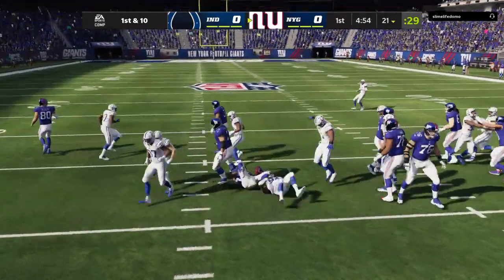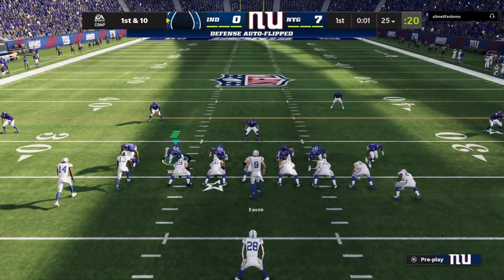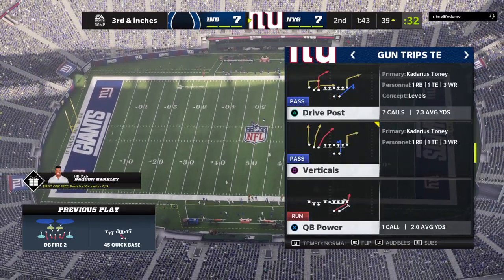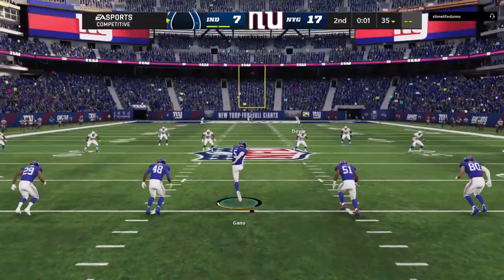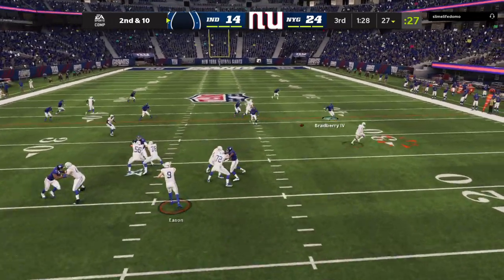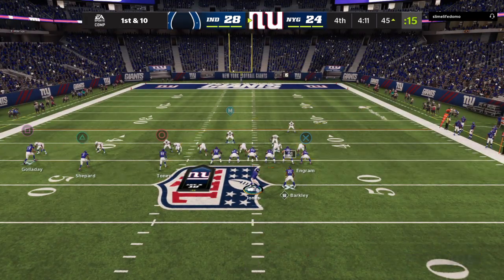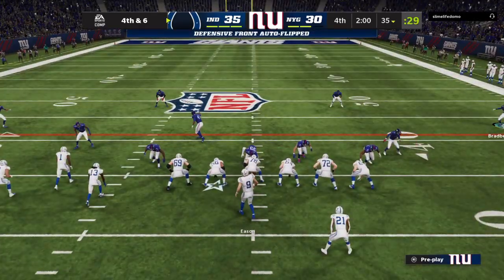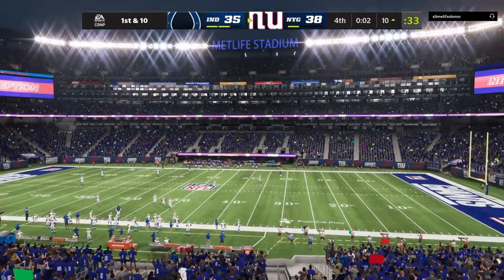Madden 22 Current Gen Full Gameplay. Colts Vs Giants .Close Game Thriller!